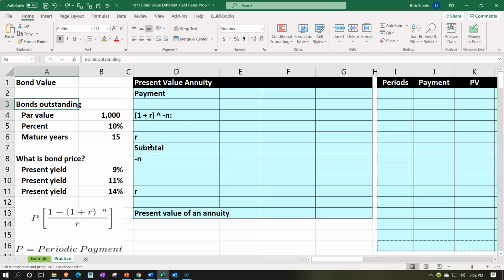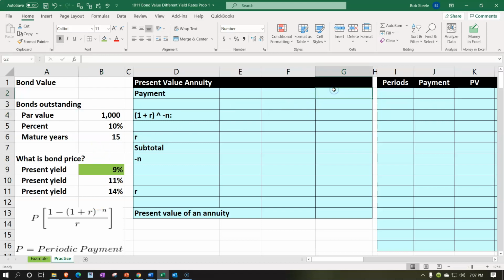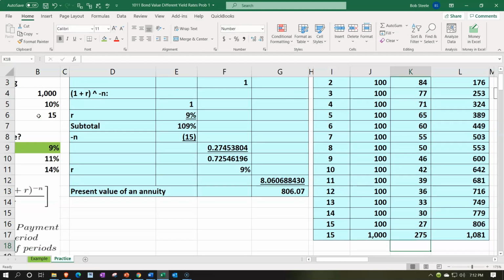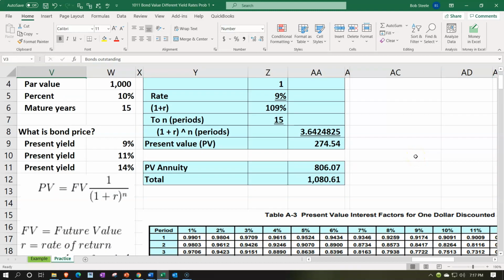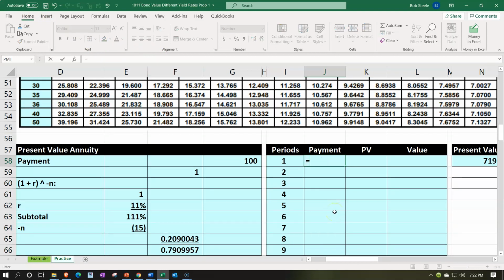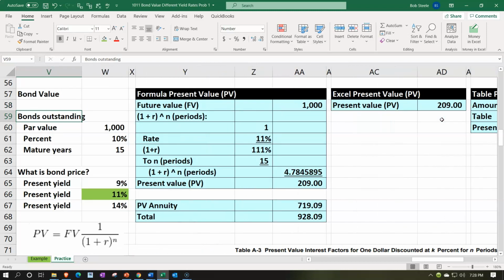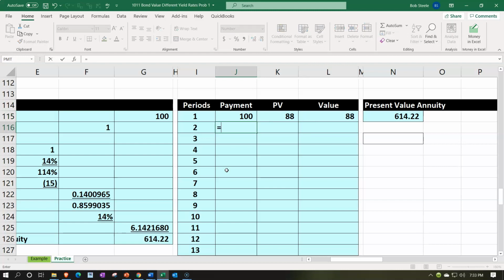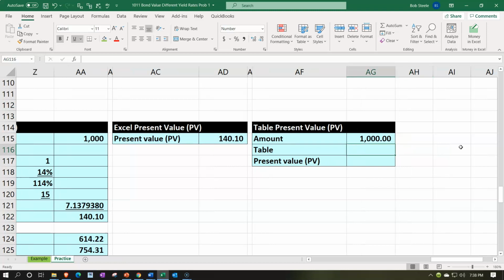Bond Value Different Yield Rates Prob 1 1011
Bond Value Different Yield Rates Prob 1